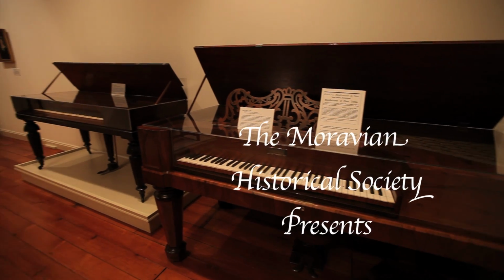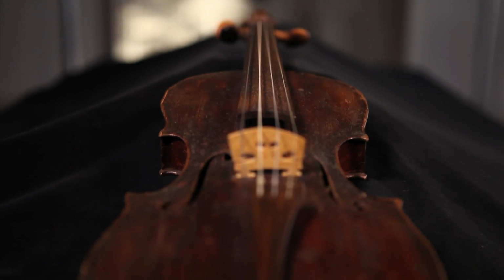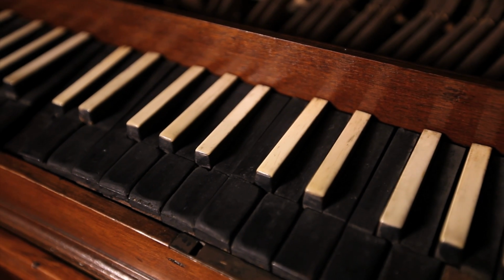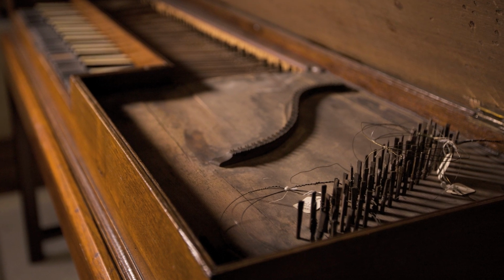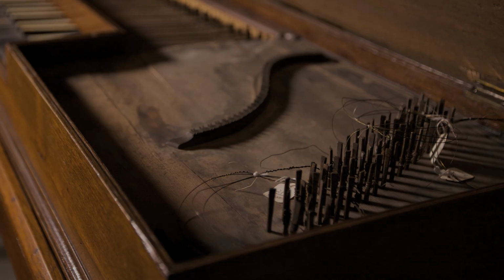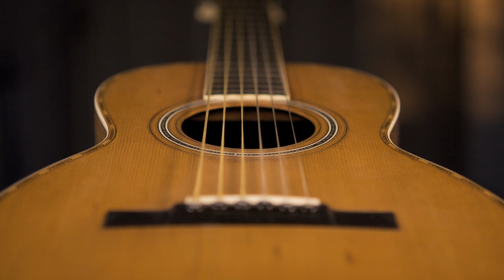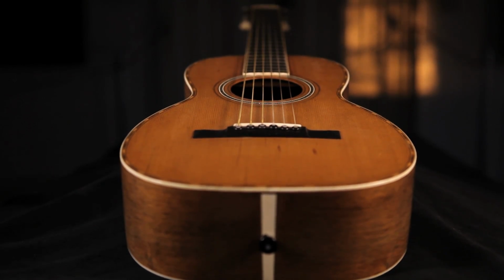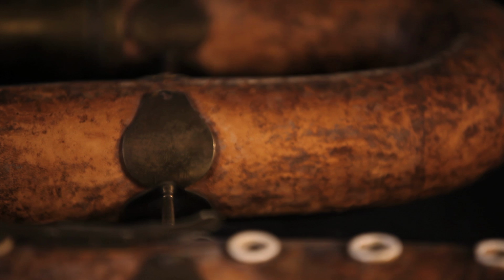The Whitefield House Music Room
This collection includes several instruments